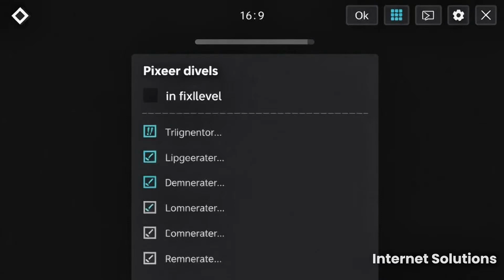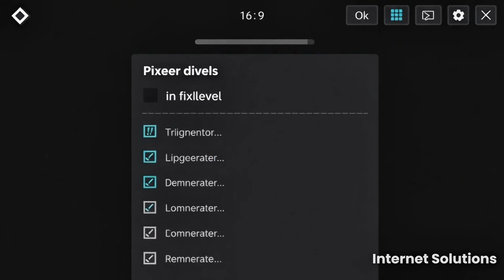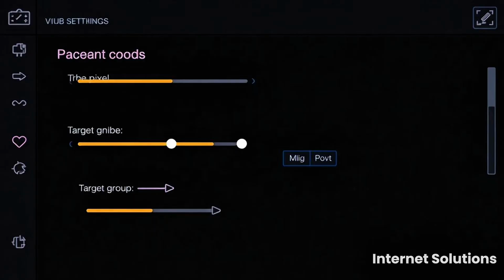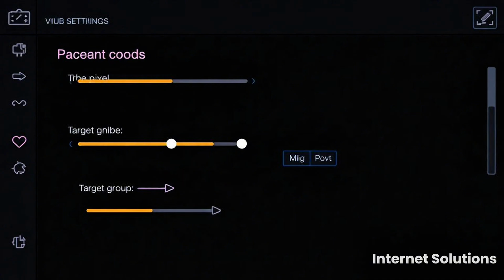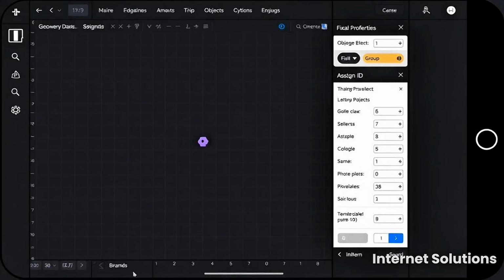How To Use Pixelate Trigger In Geometry Dash ✨ | Easy Guide (2026)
Do you want to give your levels a nostalgic retro look? 🛡️ In this video, we present the ultimate guide on how to use the Pixelate Trigger in Geometry Dash in 2026. This powerful 2.2 tool allows you to control the resolution of your game in real-time!

¡Master the retro aesthetics! We’ll show you how to set up the Pixelate Trigger to create transitioning effects, from crystal clear HD to classic pixel art styles. This trigger is perfect for boss fights, transition screens, or themed levels.

GeometryDash GDEditor PixelateTrigger GD2026 EasyGuide StepByStep Gaming GeometryDash22 RetroGaming GDShaders TutorialGD 8BitGD 🚨 CLAIM YOUR FREE TRANSFER UP TO $600 NOW! 🚨